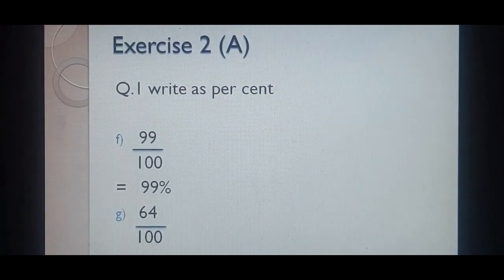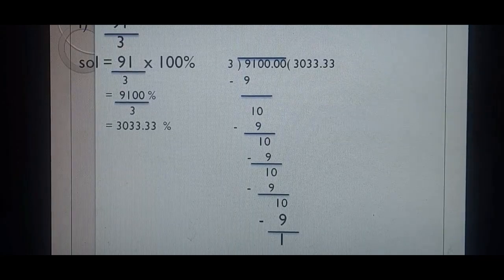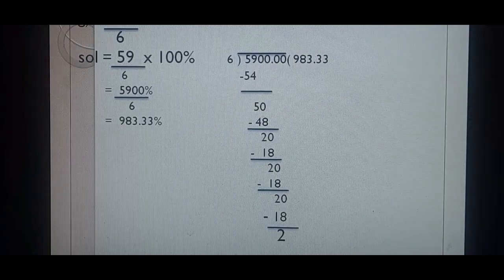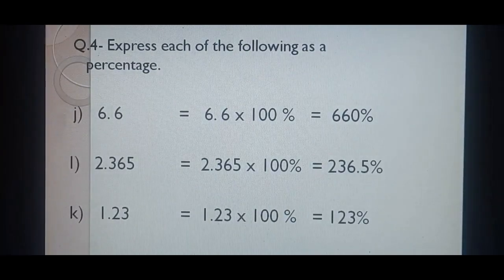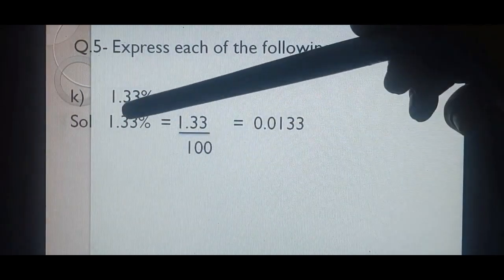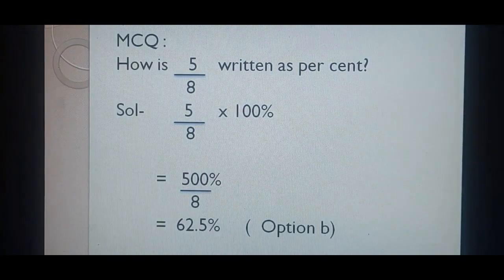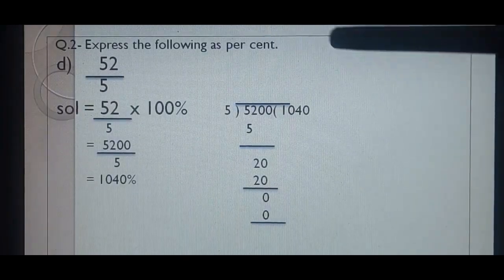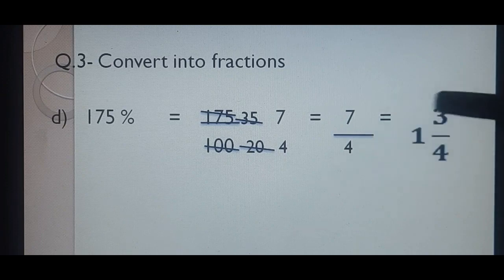Class-5th, Day-64, Mathematics,Ch-2,(Percentage and Average),Lecture-2